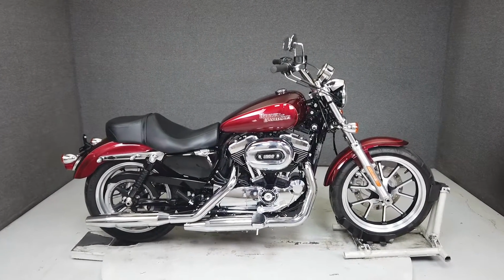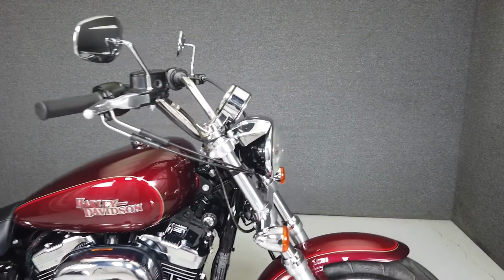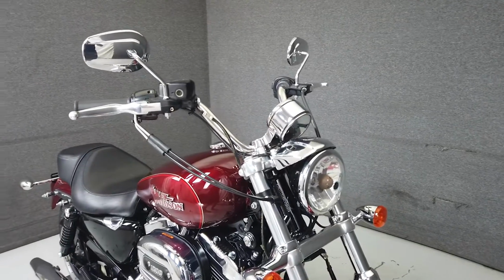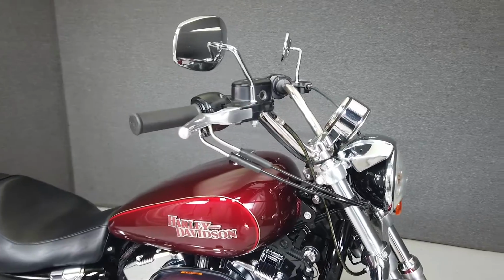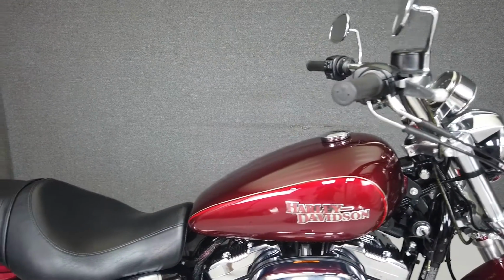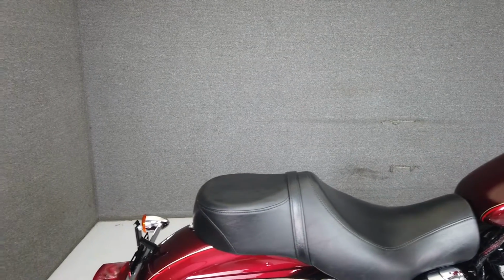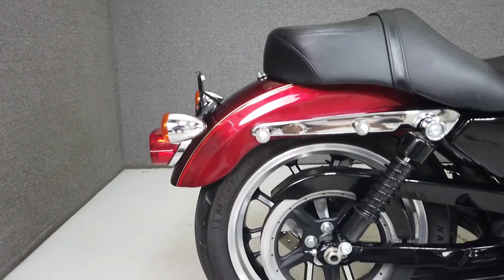2017 HARLEY DAVIDSON XL1200T SPORTSTER SUPERLOW W/ABS - National Powersports Distributors